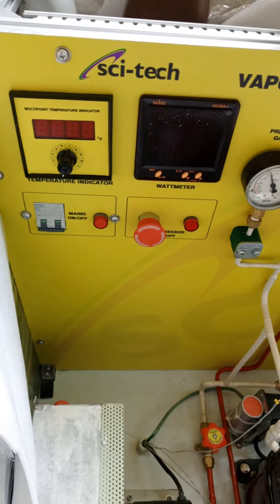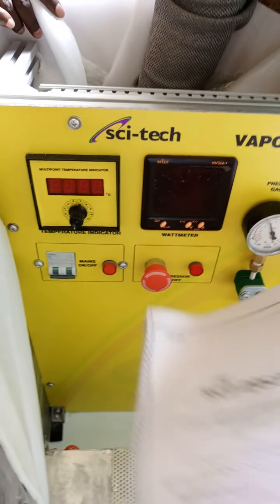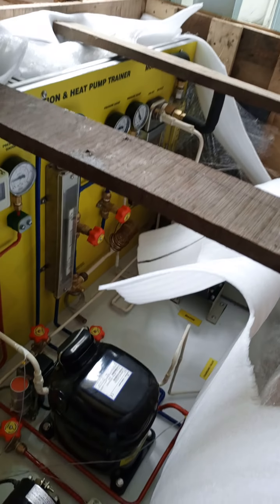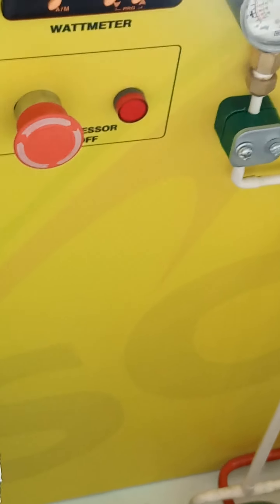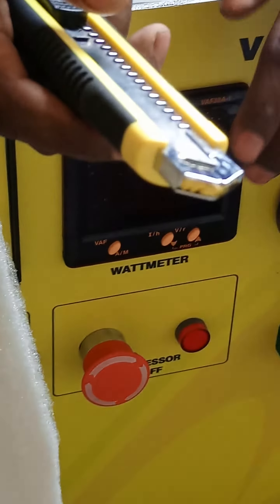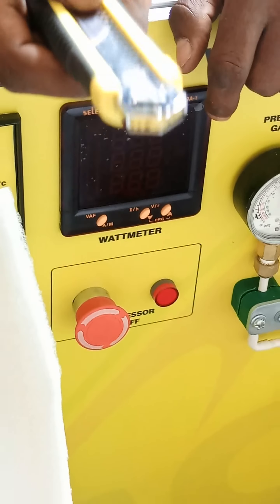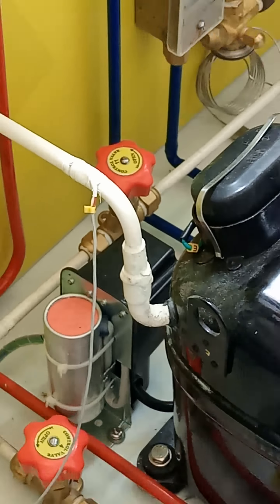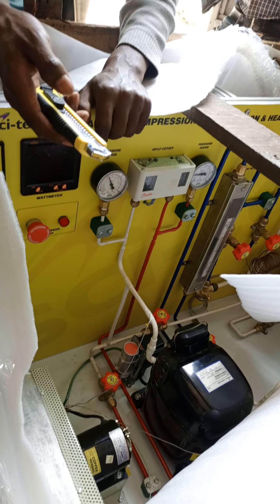HVC any cold chain d AC air condition training models